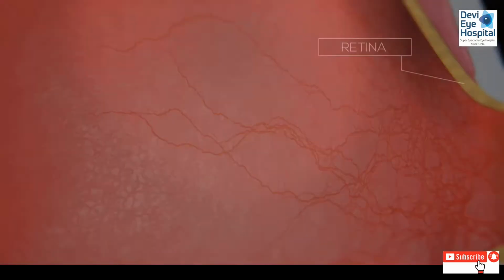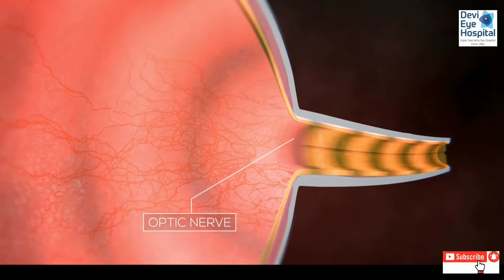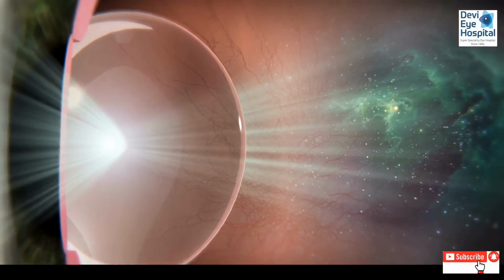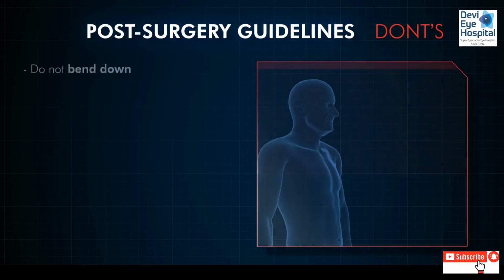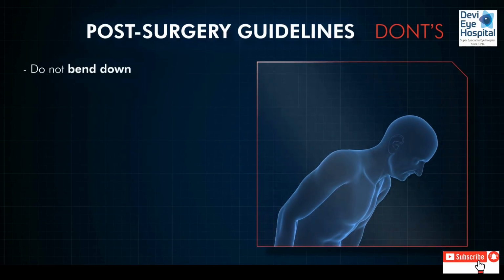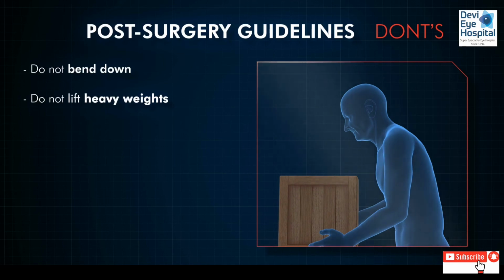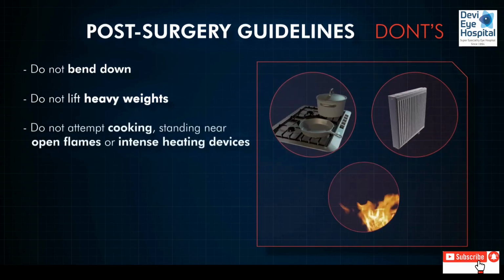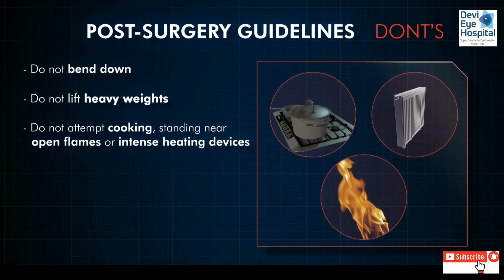What is cataract How can it be treated ?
Cataract surgery involves removing the clouded lens and replacing it with a clear artificial lens. The artificial lens, called an intraocular lens, is positioned in the same place as your natural lens. It remains a permanent part of your eye. For some people, other eye problems prohibit the use of an artificial lens.

What exactly is a cataract?
A cataract is a clouding of the normally clear lens of the eye. For people who have cataracts, seeing through cloudy lenses is a bit like looking through a frosty or fogged-up window.

How long does it take to recover from cataract surgery?

How painful is cataract surgery?